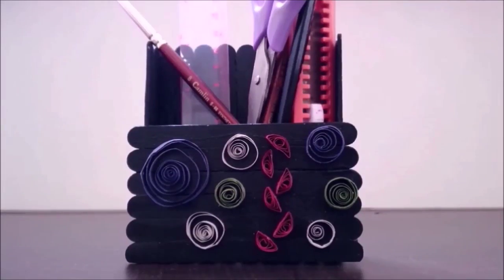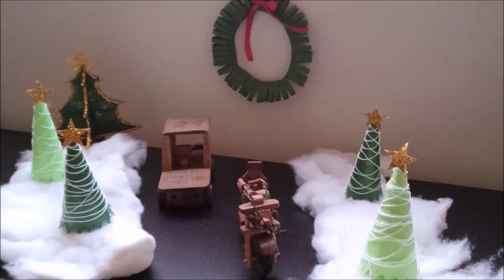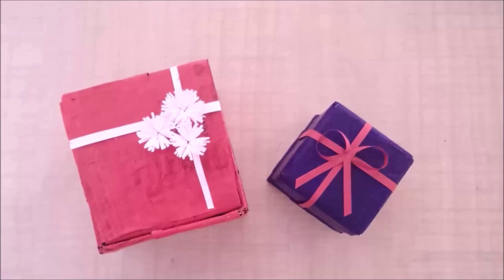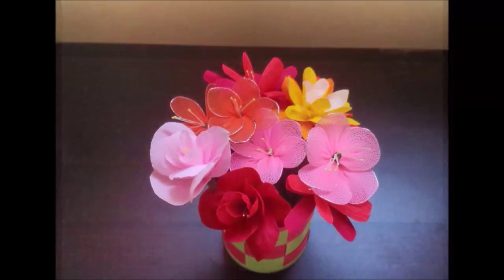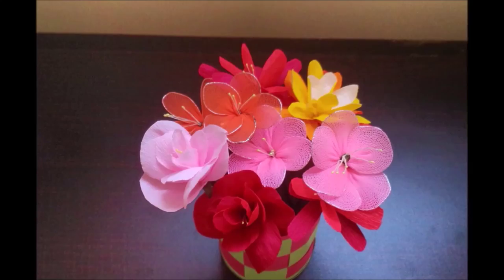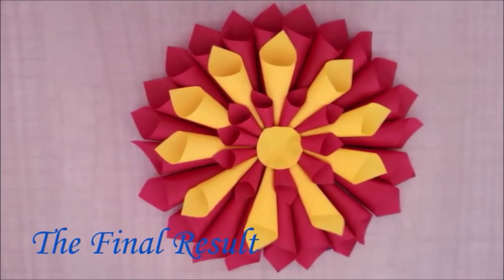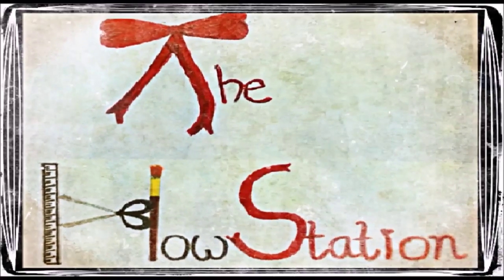Channel Trailer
Get to know about The HowStation in this small trailer.

xoxo,
Tanvi